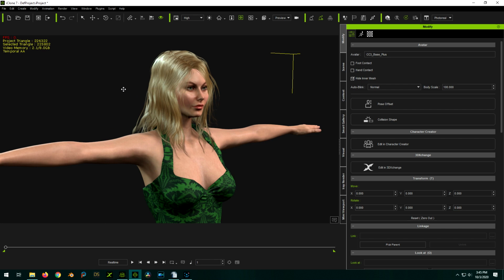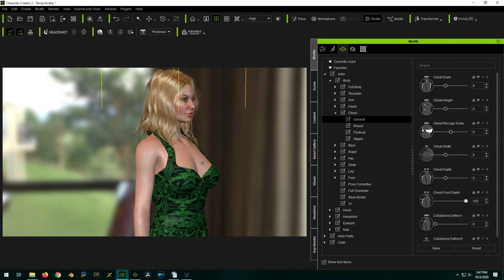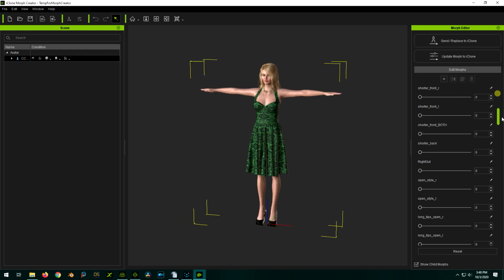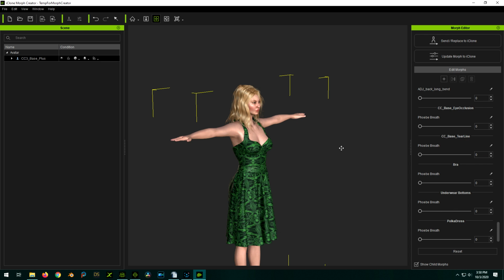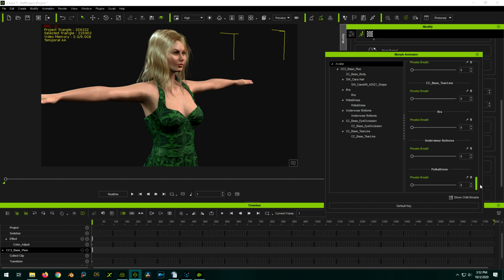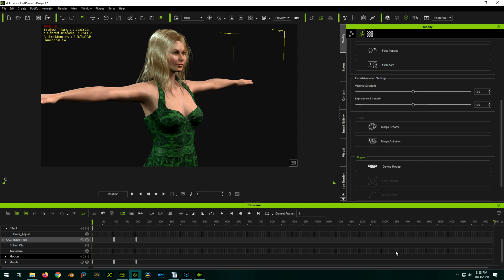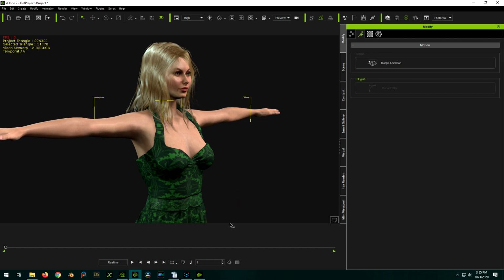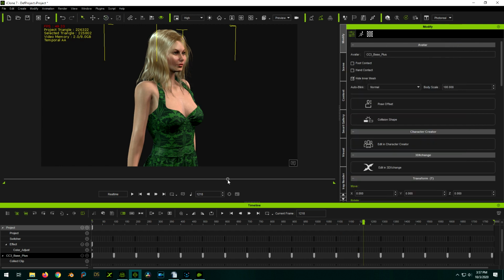How to Make Your iClone Characters Breathe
In this video, I'm going to show you how to add a breathing motion to your iClone character that is completely separate from its animation track. No, it's true.